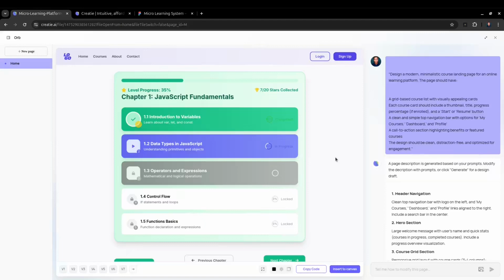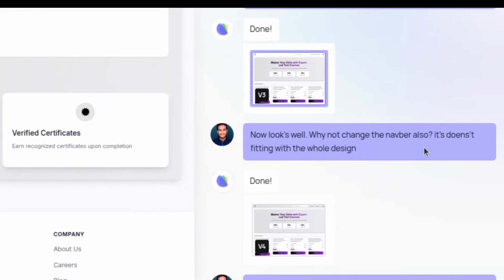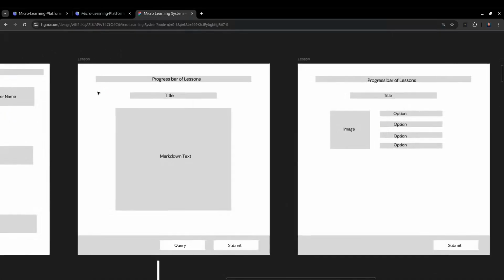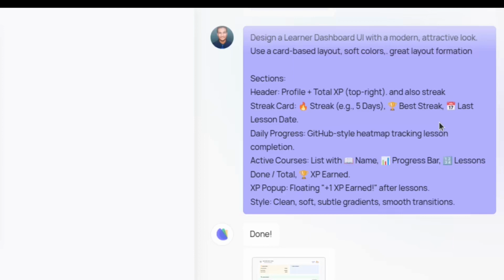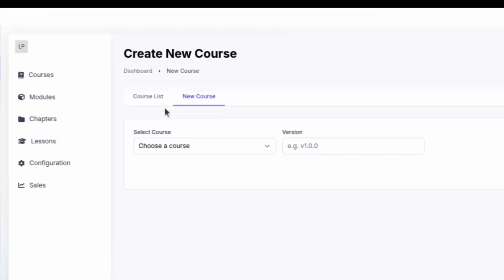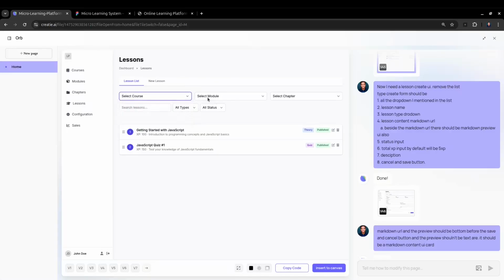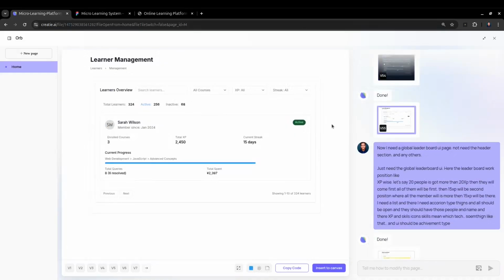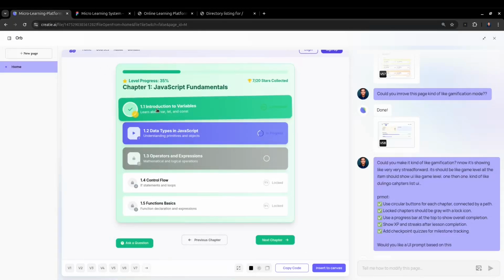UI/UX Design with AI: Complete a Full Project in 1 Hour with Prompting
🚀 Welcome to the Build in Public Series!
In this exciting video, I'm starting a journey to build a product completely from scratch—designing, developing, and testing every phase of the process. From brainstorming the idea to creating the design in Figma, architecting the system, writing clean and scalable code, and finally testing the app thoroughly, I'll be sharing it all with you in this transparent series.

Whether you're a developer, designer, product manager, or just someone curious about how a product comes to life, this series has something for you. Follow along and learn how to take an idea from concept to completion.